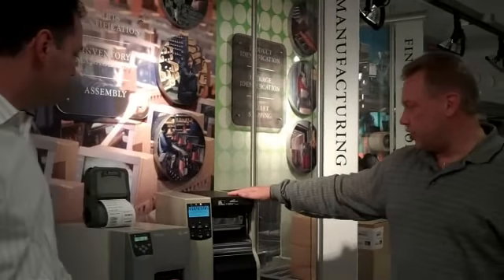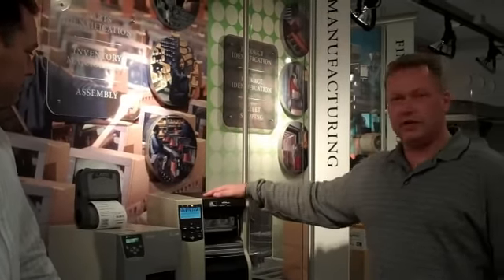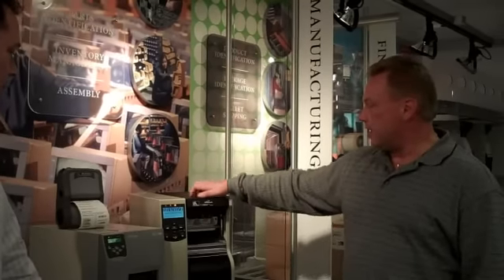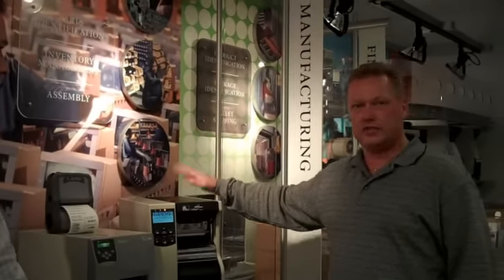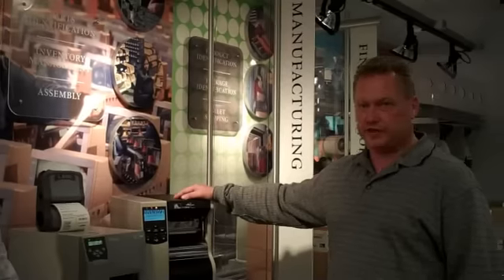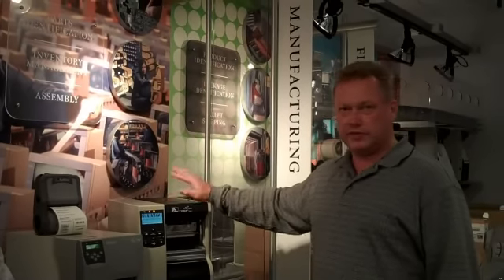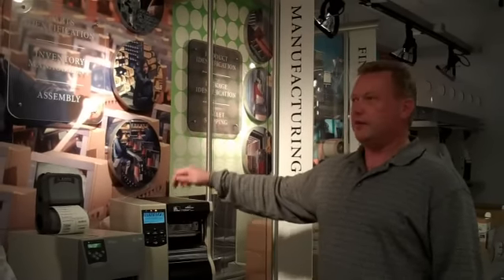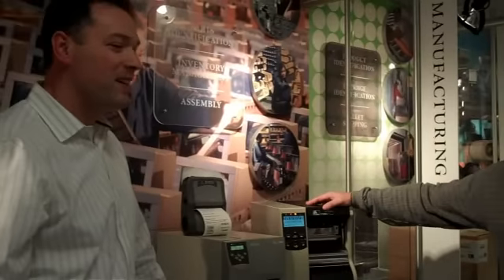Zebra Xi4 Tabletop Printer Sneak Peek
Take a sneak peek at Zebra's Xi4 high performance tabletop printer.